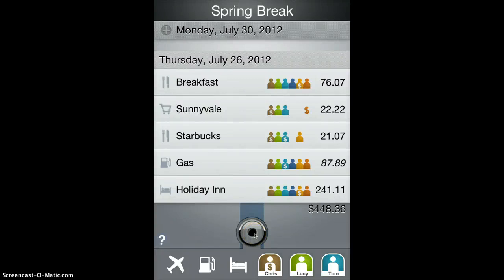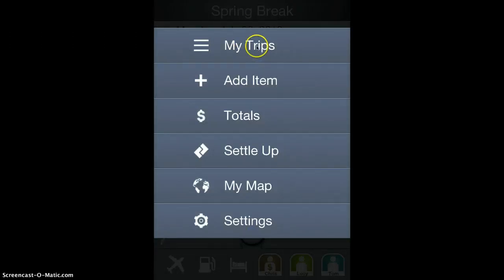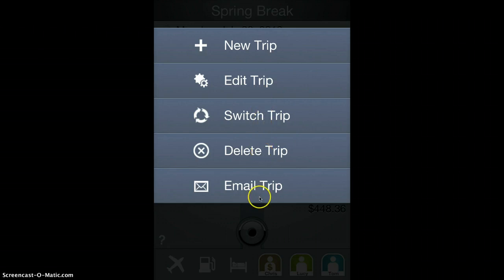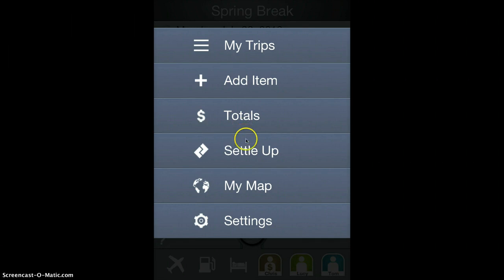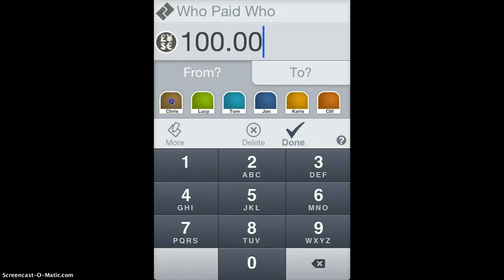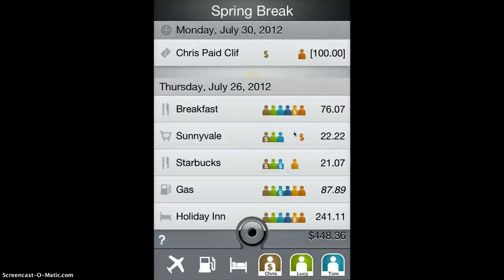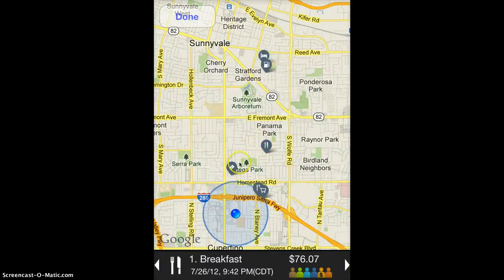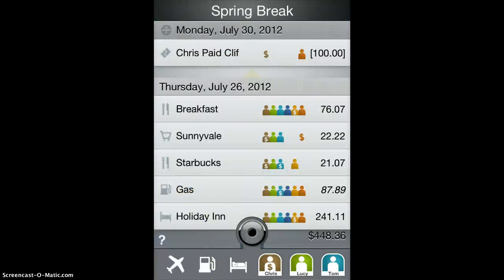TS06N Menu Actions